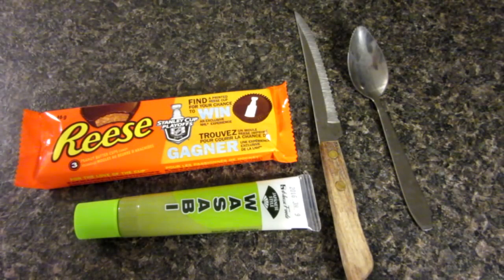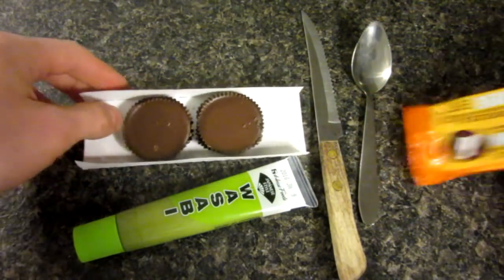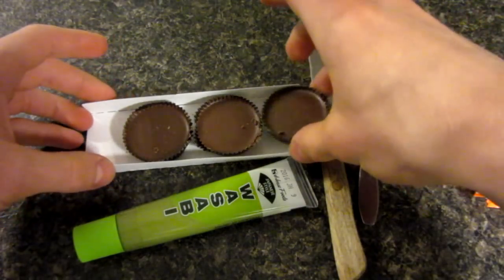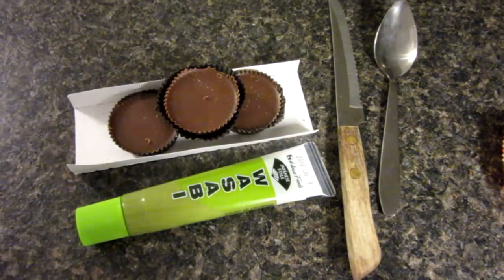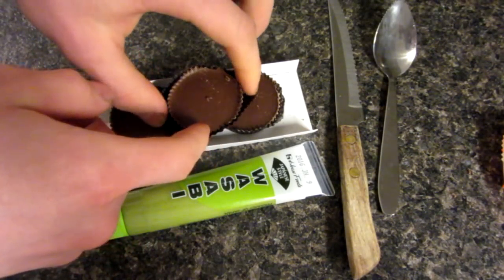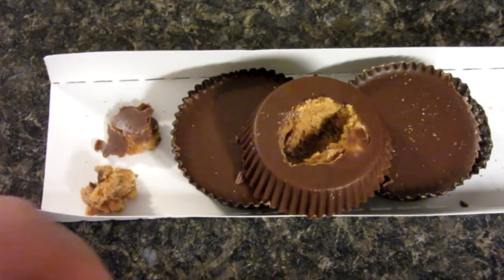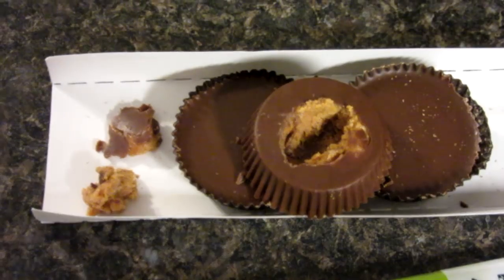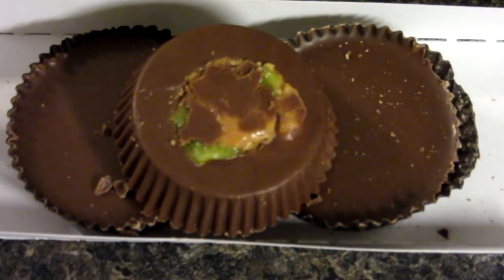Wasabi in Peanut Butter Cup Prank - FAIL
for T-SHIRTS, behind the scenes and MORE!

In this video I show you how to prepare your very own Reese's peanut butter cup filled with HOT wasabi! Then I setup a hidden camera at school to test it on my friend but he almost found out... was it a fail or success?? you decide :) PS. 1st person to mention this in the comments below gets a secret prize for actually reading the video description!!! :)